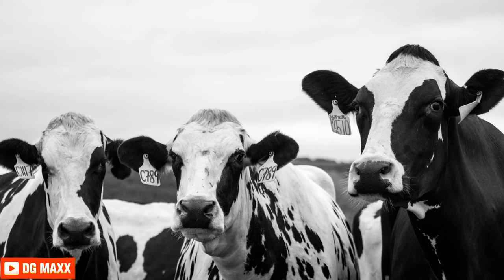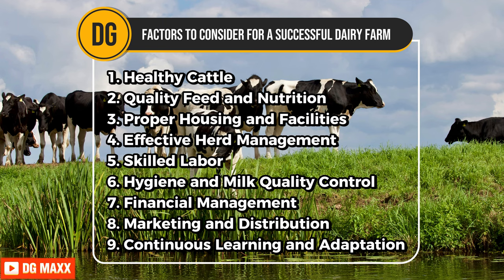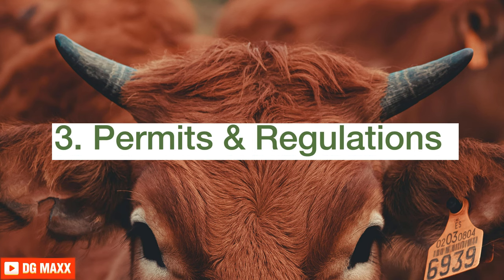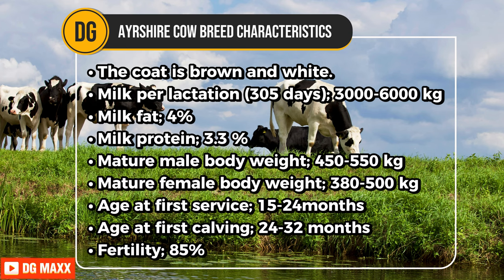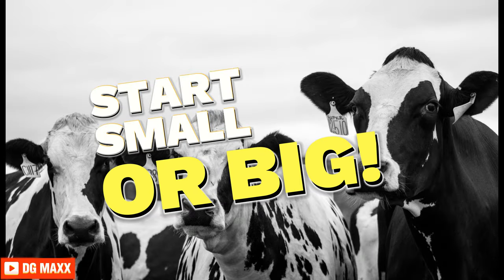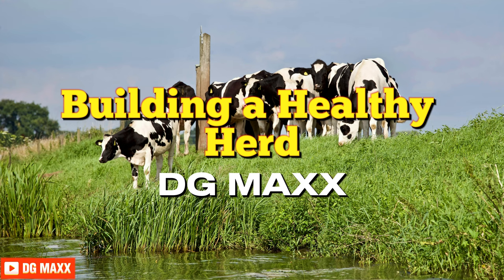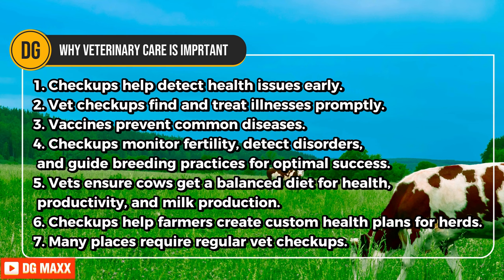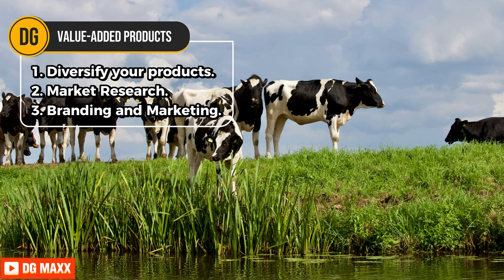Starting a Profitable Dairy Farm in Kenya: Comprehensive Step-by-Step Guide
Discover the secrets to launching a successful dairy farm in Kenya! With the rising demand for dairy products, this is the perfect time to dive into the dairy industry. In this video, we'll walk you through essential factors to consider, from choosing the right cattle and feed to effective herd management and marketing strategies. Learn how to pick the best land, create a solid business plan, and comply with regulations. Whether you're starting small or going big, our expert tips will set you on the path to profitability.